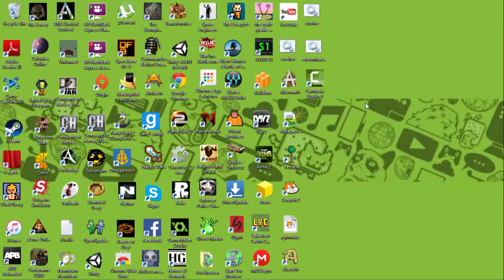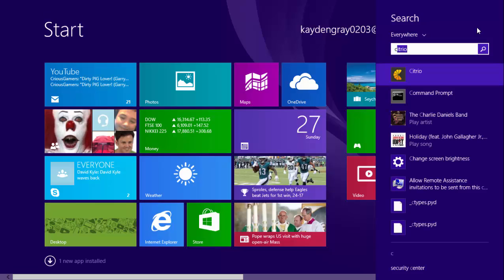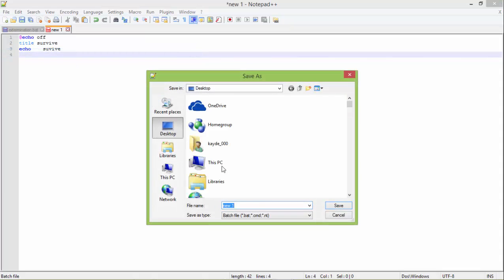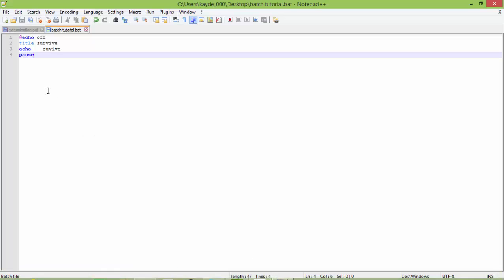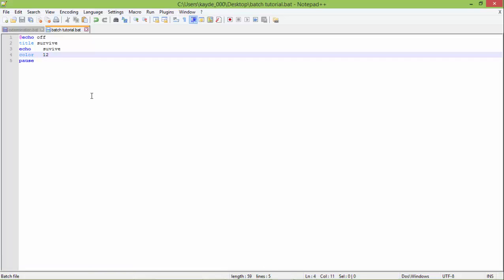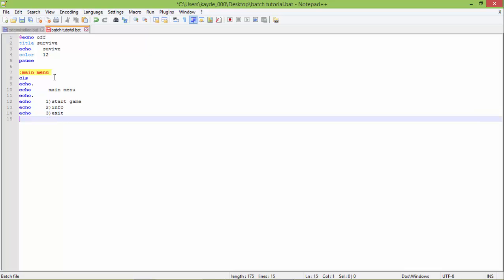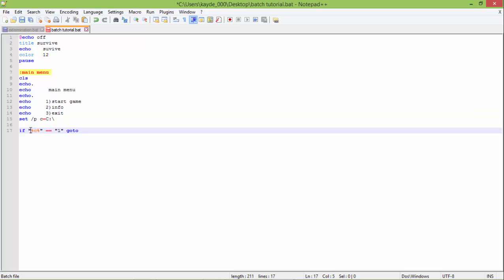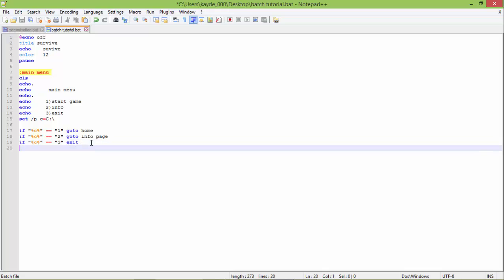batch tutorial ep.1